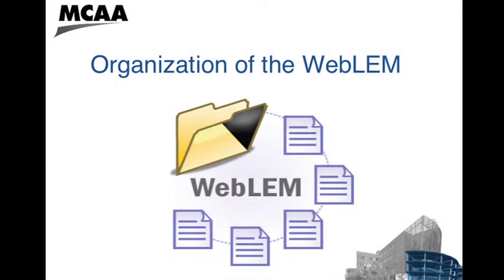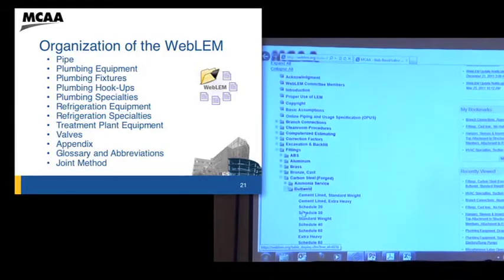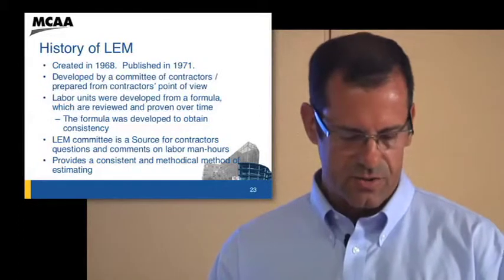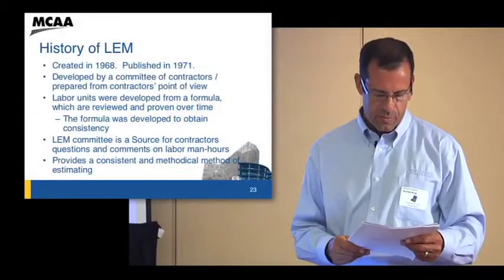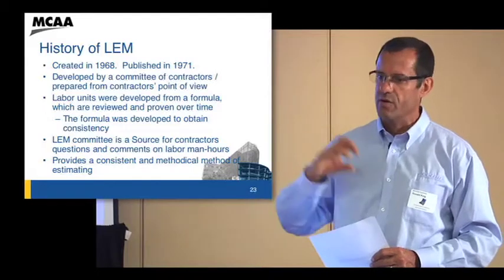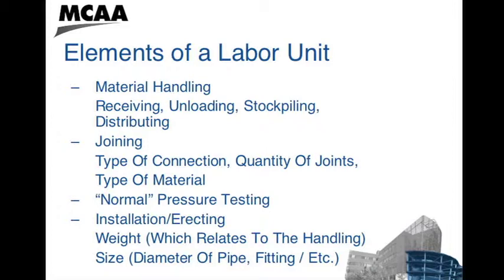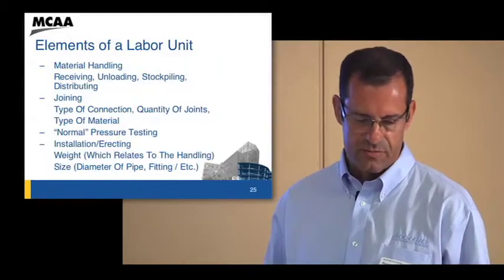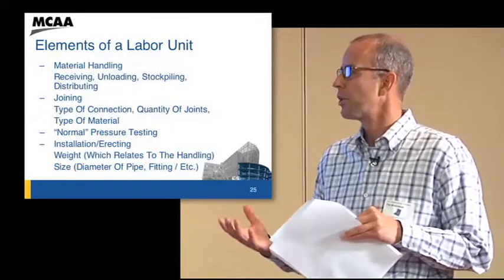WebLEM Organization/Development/Labor Units